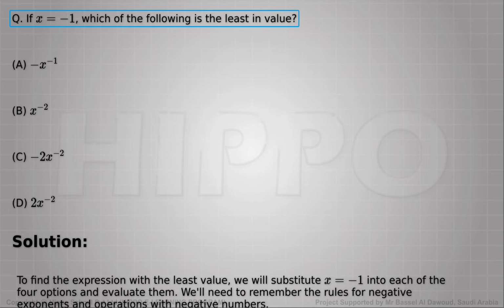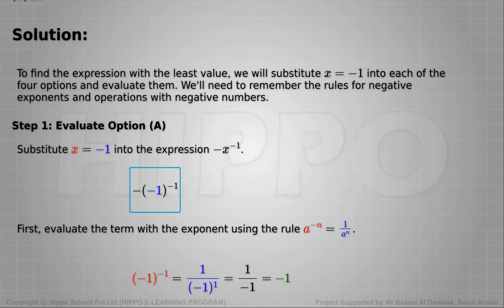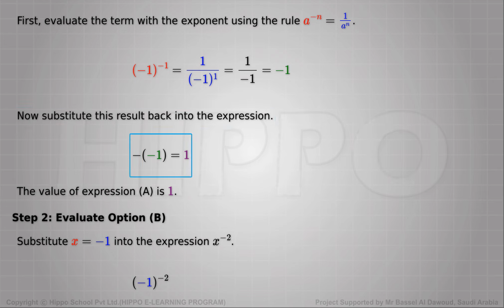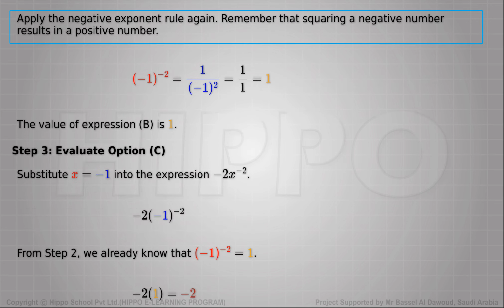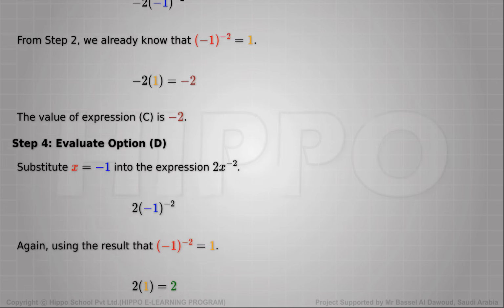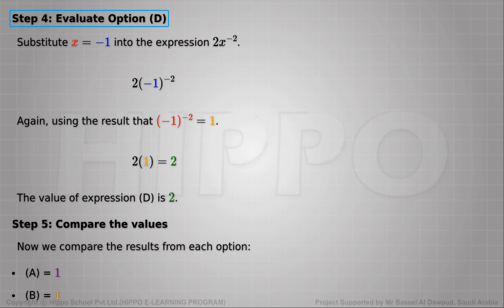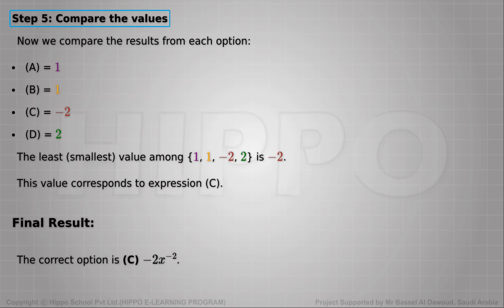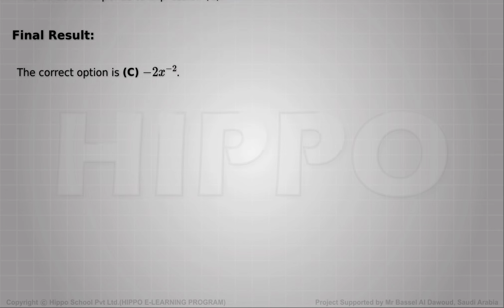SAT Math for Beginners: Mastering the Heart of Algebra, Easy Method, Question 3/30